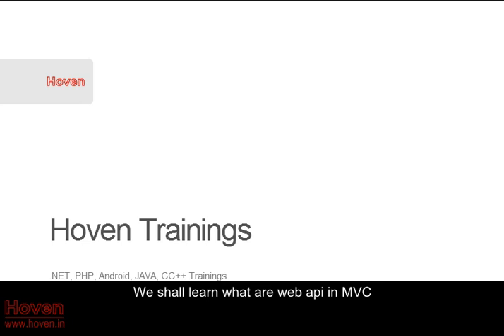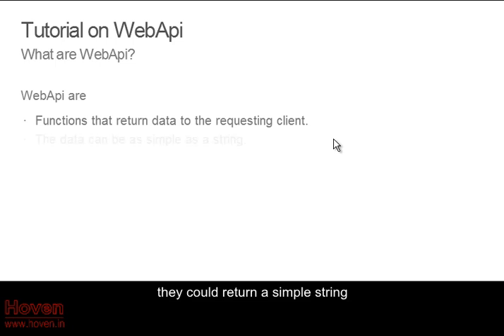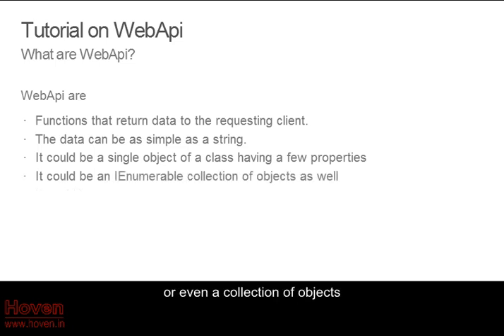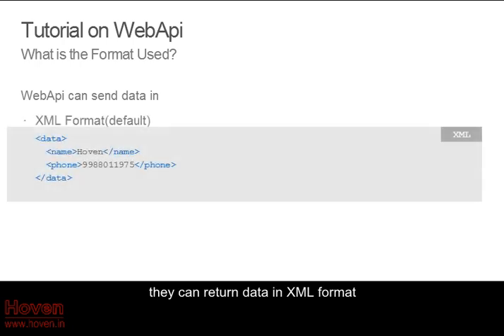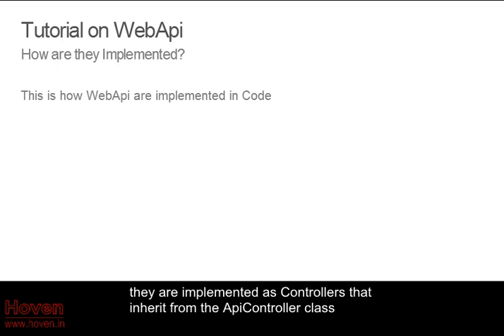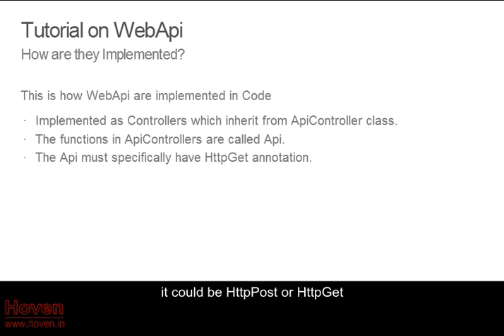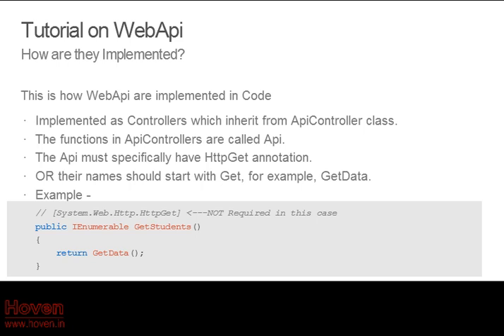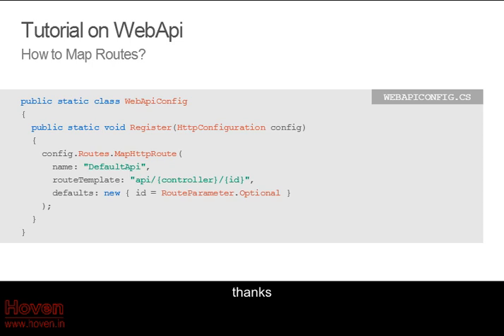Part 1 - Basic Beginners introduction to WebApi | MVC Video based Tutorials by Hoven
OR

We are selling.

We are selling the entire collection of MVC video lectures at nominal prices. Get the complete DVD at your doorsteps.

Why Purchase ?
By purchasing the complete set of MVC video lectures, you get the following benefits.

1. Watch lectures offline - no internet required.
2. Very good audio and video quality.
3. Learn in the comfort of your home, utilize your free time to upgrade your skills.
4. Learn on your Android Tablet also, anywhere, while travelling. No internet required.
5. Video lectures can be played on both a Windows PC(XP+, Vista, Win7, Win8) and Android OS(2.3 and up).

1. 99 video tutorials organized into chapters that simplify learning.
2. MVC projects/snippets/concepts explained in a very lucid and simple style.
3. Source code of the various examples discussesd in the videos.
4. MVC Interview Questions.
5. MVC E-Book.

For customers in INDIA we shall send the DVD containing complete material through Speed Post. For customers outside INDIA we shall send you the download link(Google Drive) from where you have to download the entire contents at your own cost and effort.